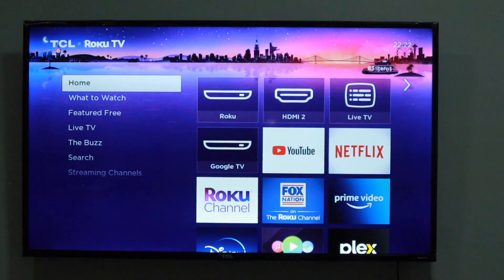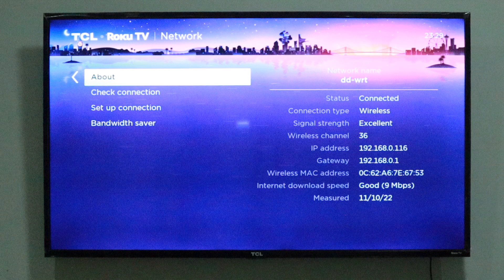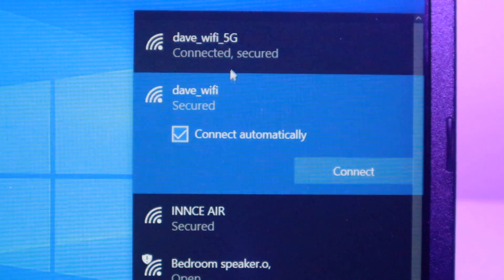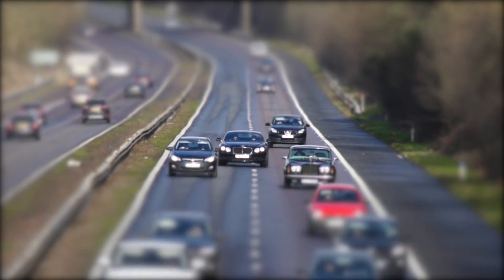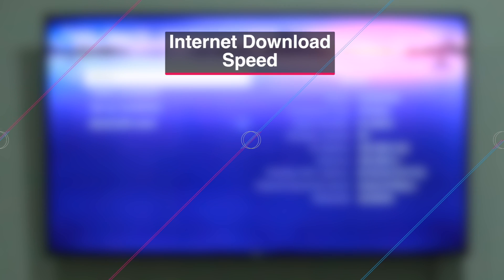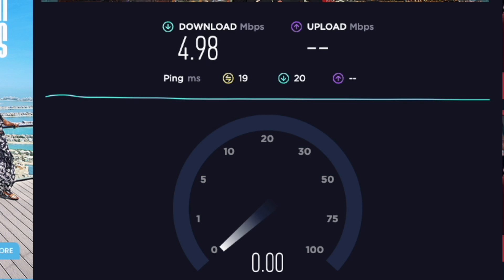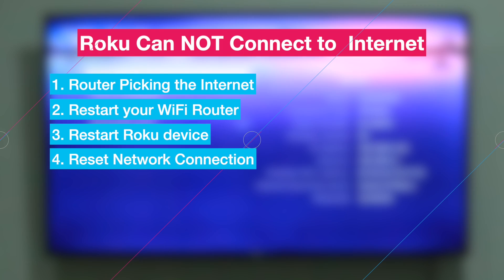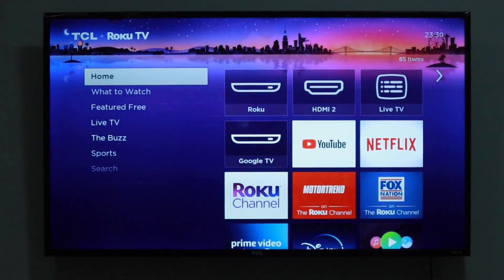Test and Fix Roku TV Network Connection Issues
If your Roku Smart TV or Streaming isn't getting good internet speeds or can't connect to the internet at all, here are a number of things you should do.

Timestamps
00: Introduction
00:17 How to test network connection on Roku TV
00:57 Getting Good Signal strength on Roku
02:09 Using different WiFi frequency bands
03:32 Use non-overlapping Wireless Channels
04:20 Connect Roku device to an Ethernet network
04:59 Check your Internet download speeds
05:39 Get a fast Internet Package from your Service Provider
06:09 Check your VPN Speeds
06:49 What to do if your Roku TV can't connect to the internet